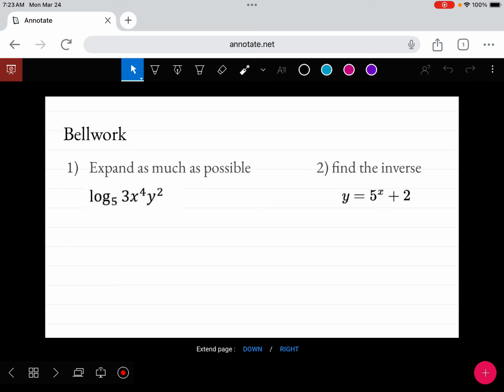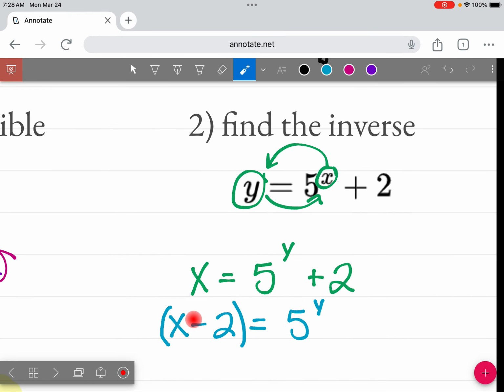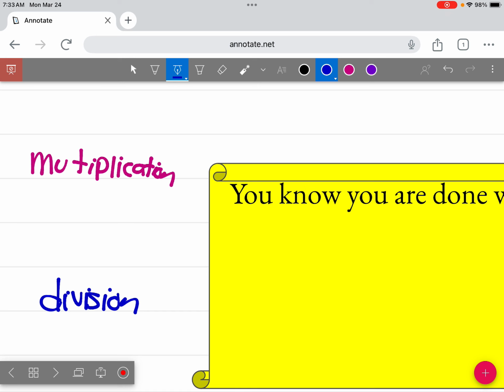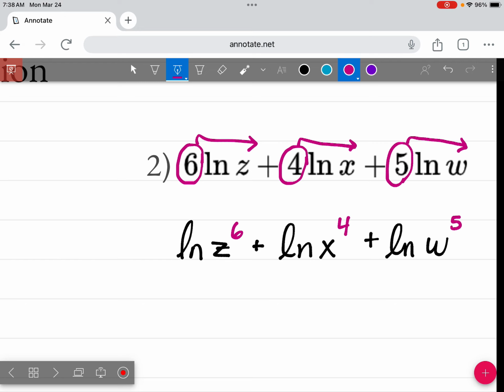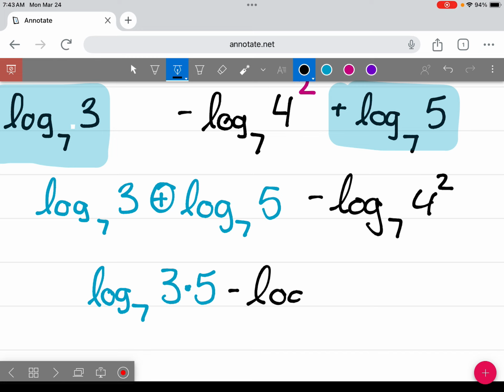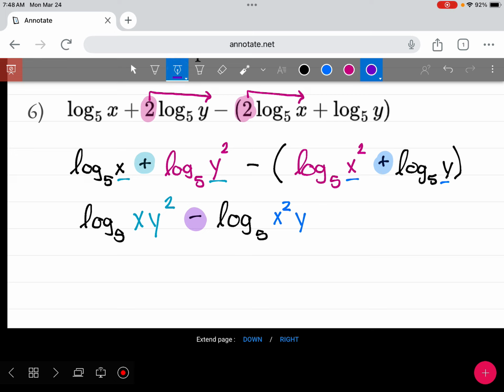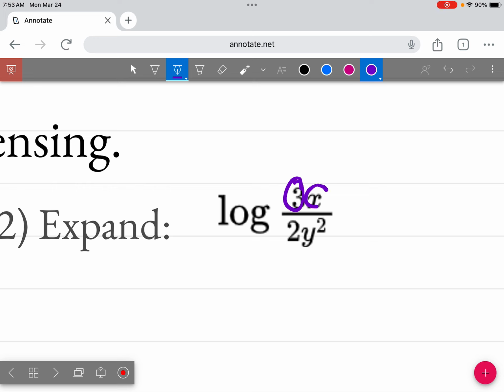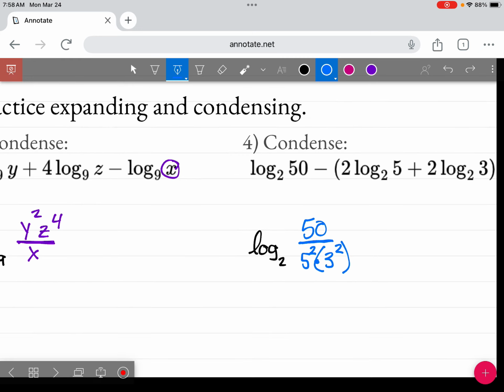Algebra 2 3.24.25 condensing logs